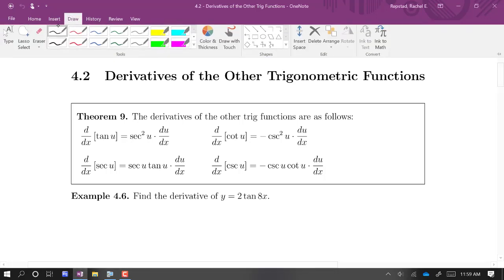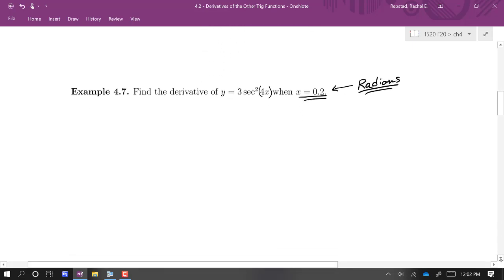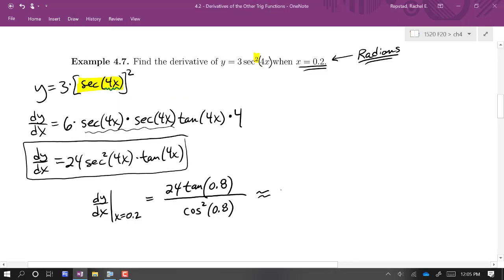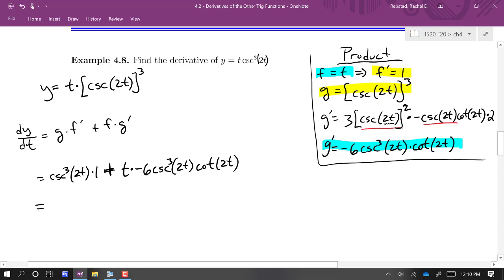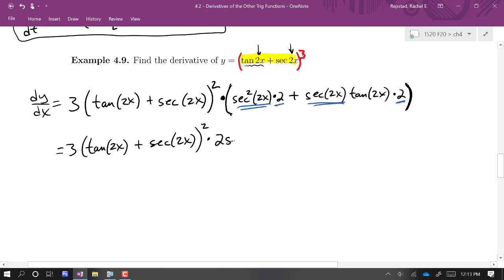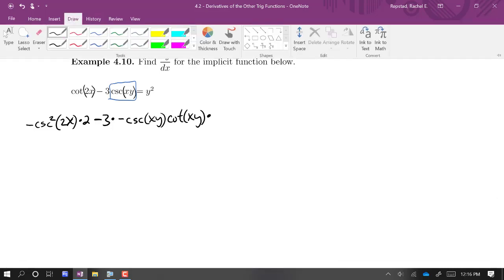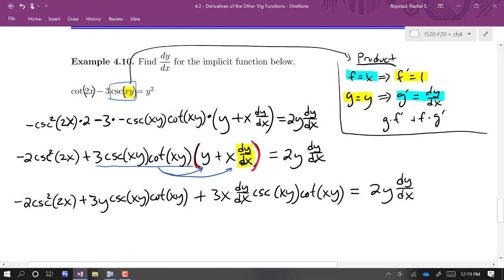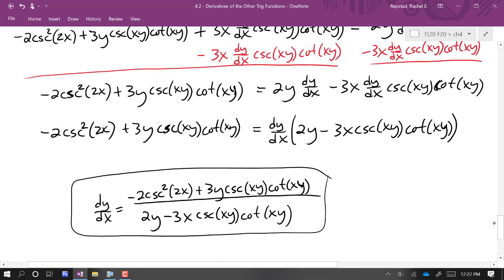MAT-1520: 4.2 - Derivatives of the Other Trig Functions